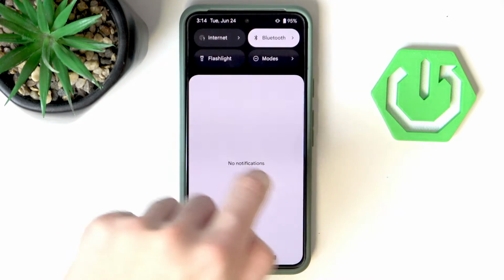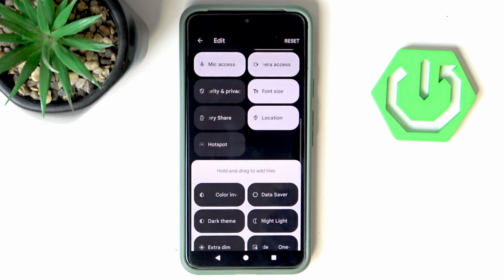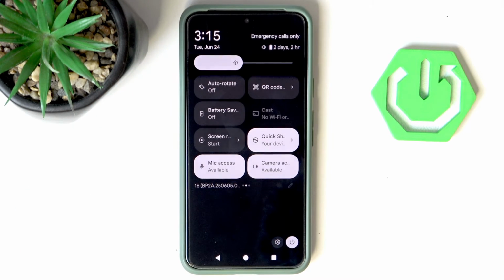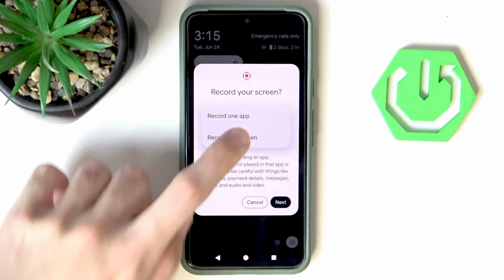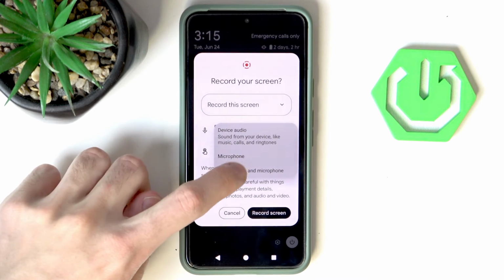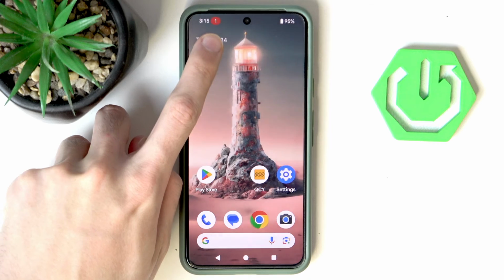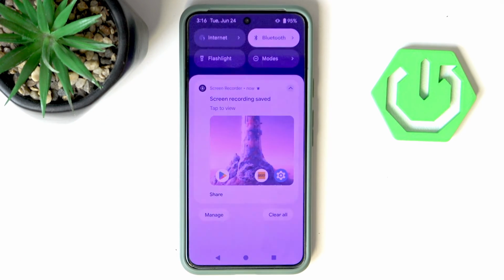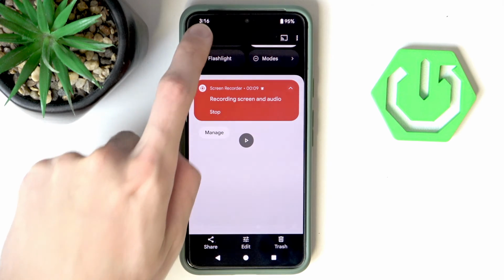How To Screen Record On Android 2025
If you want to capture your screen on Android 2025, this video will show you the easiest way to use the built-in screen recorder feature. Learn how to find and add the screen recorder to your control center, choose between recording a single app or the whole screen, and select audio options like device audio, microphone, or both. We’ll walk you through every step so you can start screen recording on your Android 2025 device quickly and easily. Whether you need to record tutorials, gameplay, or anything else on your screen, this guide will help you get the job done.

How to enable screen recorder on Android 2025?
How to record audio while screen recording on Android 2025?

0:00 Introduction
0:06 Open Control Center
0:15 Find or Add Screen Recorder
0:32 Add Screen Recorder to Control Center
0:45 Start Screen Recording
1:03 Choose Audio Options
1:28 Stop and Save Screen Recording
1:49 Review Your Recording